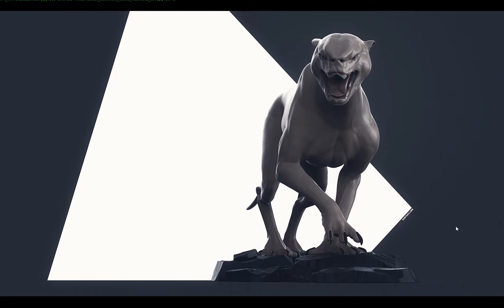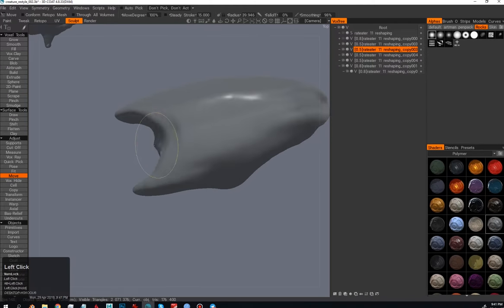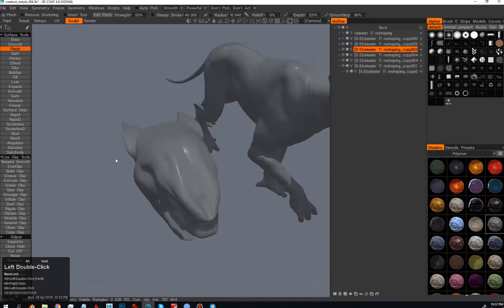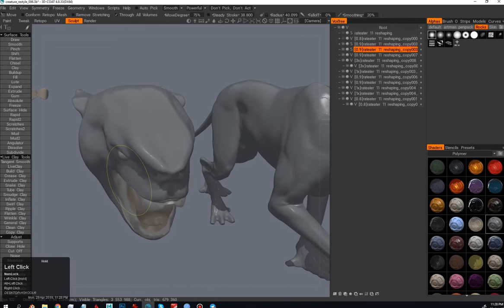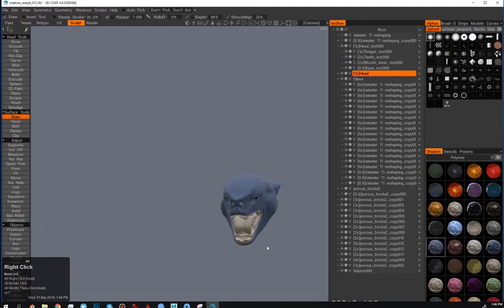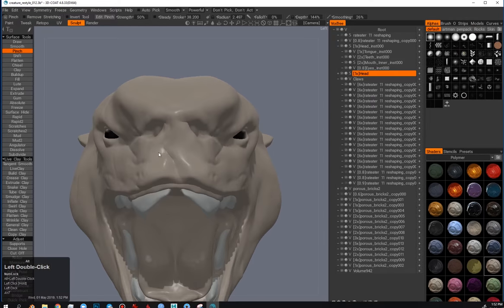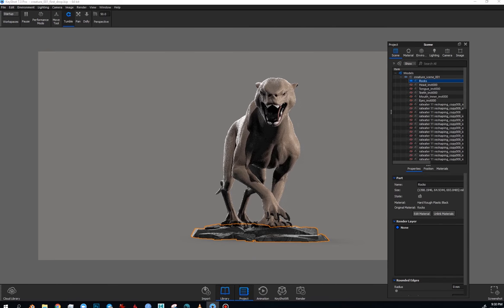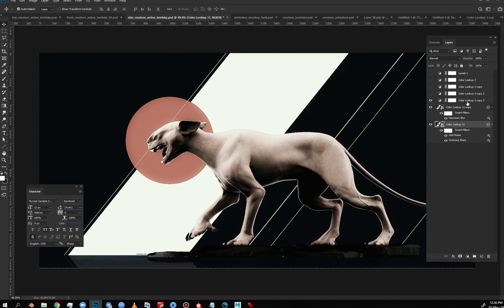Creature Head Sculpting 3D Coat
You can get the whole sculpt including keyshot scene at my gumroad

Btw Another World is actually 30 years old, not twenty. Getting too old :)

3D Coat v4.8.32